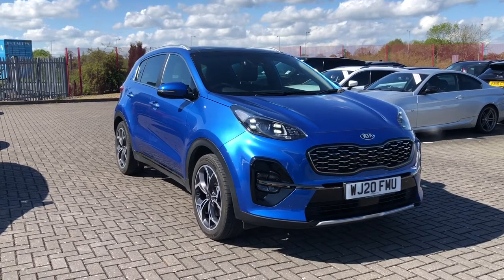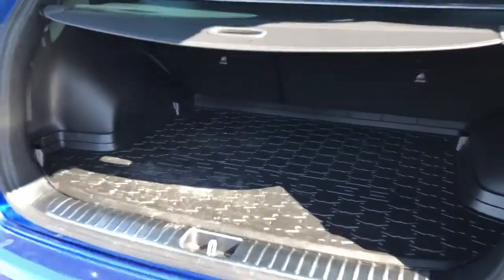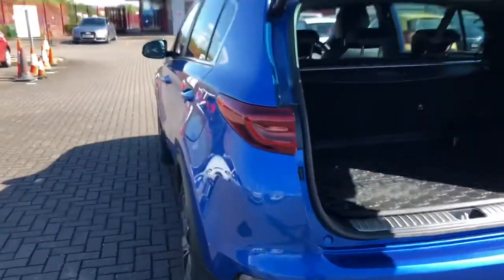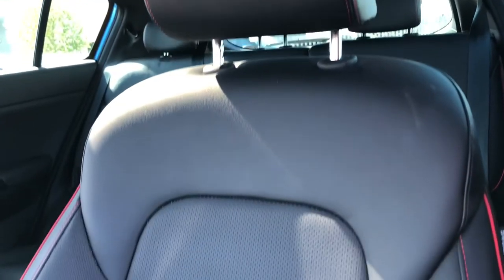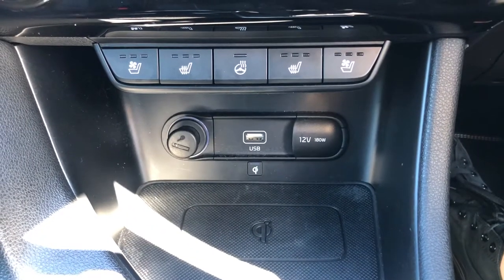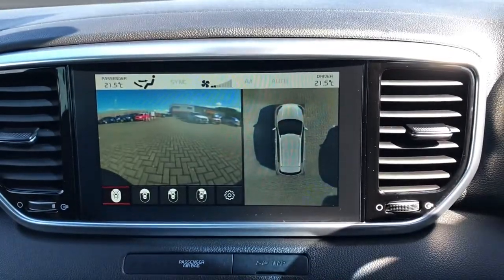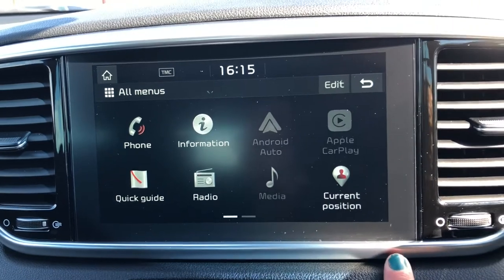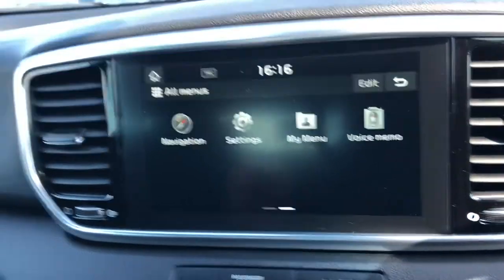Used Kia Sportage 1.6 Diesel Automatic EcoDynamics+ GT-Line S at Motor Match Stafford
This fantastic Kia Sportage is now available at Motor Match Stafford.
This car not only looks beautiful but it come with some amazing high tech and luxurious features.
Some of the superb features included with this car are:
- 19in Alloy Wheels
- 8in Touchscreen Display
- Apple CarPlay and Android Auto
- DAB Radio
- Parking Sensors
- Tinted Glass
- Rear Camera
- Panoramic Sunroof
- LED Bi-Function Headlights

This is only some of the aspects of the car and there is many more. If you would like to enquire about this vehicle then:

0:00 - Intro
0:10 - Exterior Tour
1:34 - Interior Tour
2:27 - High Tech Features
5:54 - How to contact us